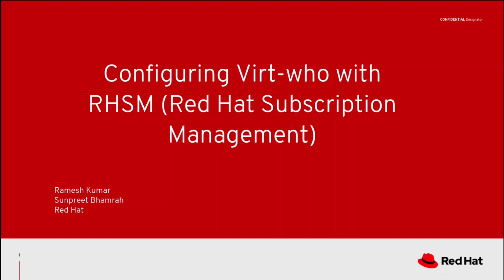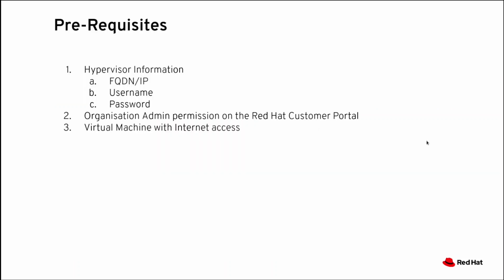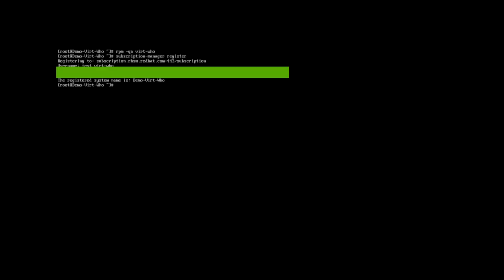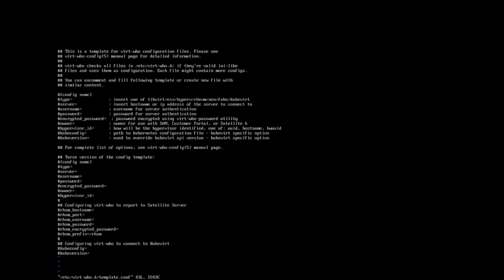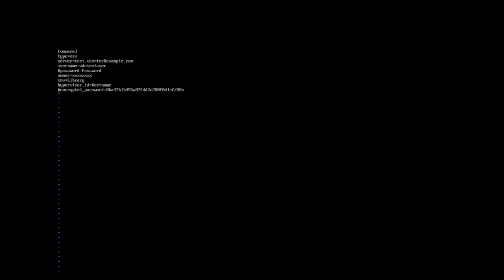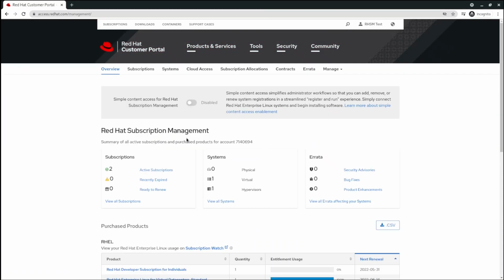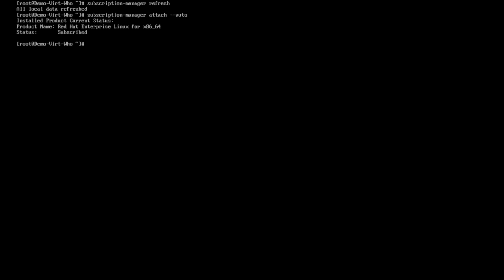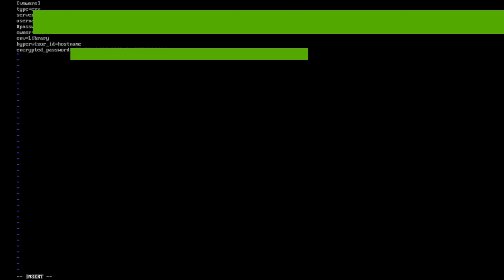Configuring virt-who with Red Hat Subscription Management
In this video, we have explained what is virt-who, why virt-who is required, and how to configure virt-who to send information from host to customer portal.
Important Links are-
How to configure virt-who for an ESX/ESXi host with RHSM?
*Important Note: Green Block on the terminal plus customer is to hide sensitive information that is used during configuration.*